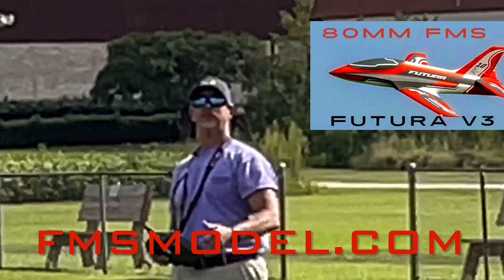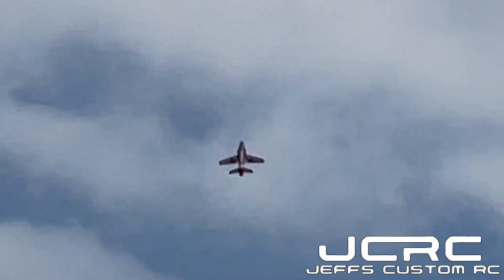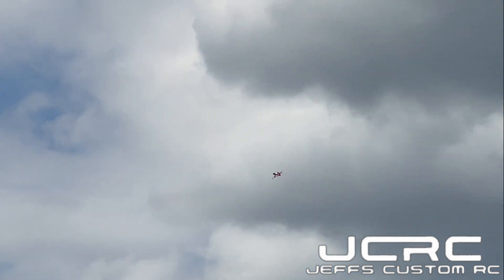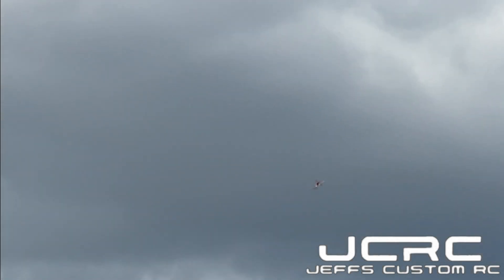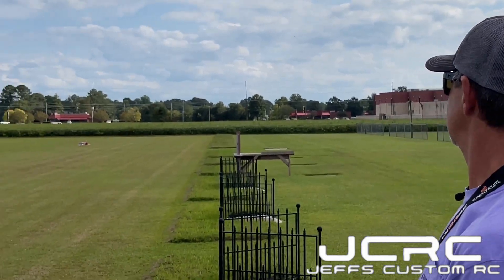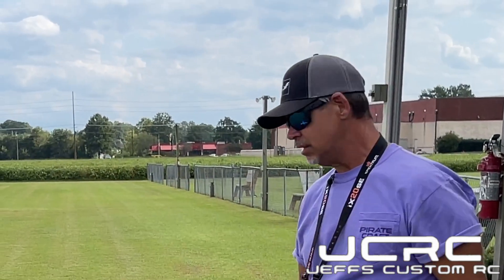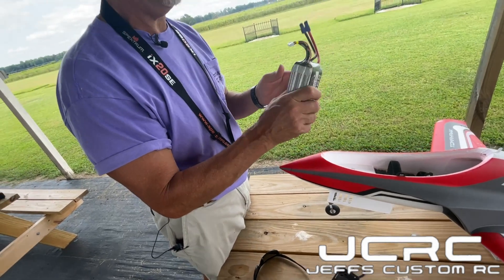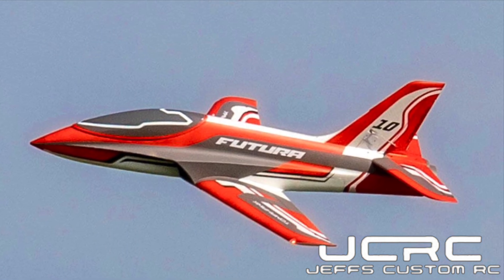FMS EDF Jet 80mm Futura V3 PNP with Reflex V2, PNP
Description
The pinnacle of what a foam jet can be - Futura V3

The FMS Futura is a licensed sport jet developed by FMS in conjunction with Tomahawk- Aviation. Designed by a Sino-German team of engineers, the Futura represents the pinnacle of what a foam jet can be.
While retaining V1 features such as the CNC metal trailing-link landing gear for rough field operations, robust airframe with high-strength wing spars, oversized electronics bay, etc, and V2 features such as 13g all-metal digital servos for increased precision and torque, improved durable and reliable plug-type connectors, the FMS 80mm Futura V3 is upgraded with added alternately flashing navigation lights on the left and right wings and taxi lights on the bottom of the fuselage, and a recognizable and attractive red-grey paint scheme.
Powering the Futura V3 is an industry-leading Hobbywing 100A ESC paired with an uprated 3665-KV2000 motor turning an 80mm 12-bladed fan- delivering breathtaking power with absolute confidence.

Features

1. Power system: Hobbywing 100A ESC, 3665-KV2000motor, 80mm 12 bladed fan
2. CNC all-metal landing gear. 10mm diameter worm drive, trailing-link suspension, highly precise and robust.
3. All servos upgraded to 13g digital all-metal units for improved precision and torque
4. Large tires- suitable for rough-field operations
5. Oversized electronics bay for easy maintenance and accepts large capacity batteries
6. Glue-less assembly, the aircraft is built with only 10 screws
7. Environmentally friendly water-based paint
8. Buckle design latch prevents unexpected canopy release in flight
9. Improved plug-type connectors for added durability and reliability
10. Added alternately flashing navigation lights on wings and taxi lights on the bottom of the fuselage for reproduction and fun to the flight
11. Recognizable and attractive red-gray paint scheme

What's in Box

(1) 80mm EDF with 12 bladed fan
(2) 3665-KV2000 Brushless Motor (installed)
(3) Hobbywing 100A ESC ESC (installed)
(4) 13g Digital All-metal Servos (installed)
(5) CNC All-metal Landing Gear (installed)
(6) Flashing Navigation Lights On Wings And Taxi Tights On the Bottom Of the Fuselage (installed)
(7) Attractive Red-gray Decal

Specification
Wingspan 1060mm/41.7in
Overall Length 1170mm/46.1in
Flying Weight Around 2500g
Motor Size 3665-KV2000
ESC 100A
Servo 13g metal analog Servo x 8
Radio 6 Channel
CG (center of gravity) 100-105mm (From Leading Edge)
EDF 80mm Ducted Fan 12-blade
Recommended Battery Li-Po 22.2V 4000mAh 35C
Aileron Yes
Elevator Yes
Rudder Yes
Flaps Yes
Retracts Yes
Approx. Flying Duration 3-5 minutes
Minimum Age Recommendation 14+
Experience Level Intermediate
Assembly Time 15 minutes
Wing Load 113.6g/dm² (0.26oz/in²)
Wing Area 22dm² (341sq.in)